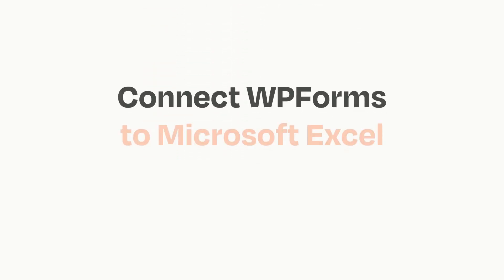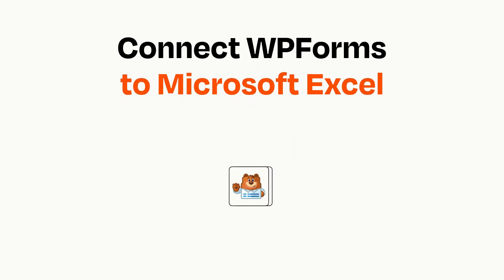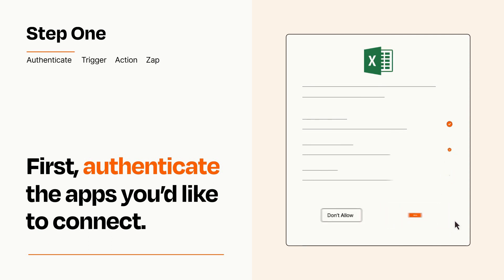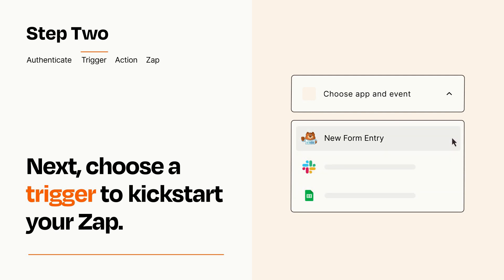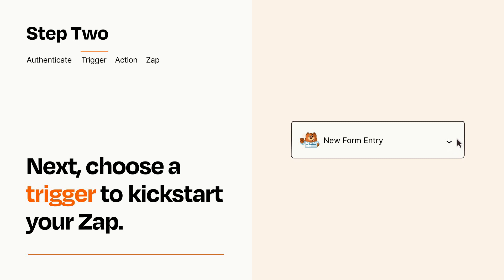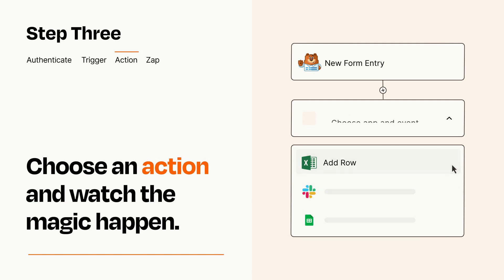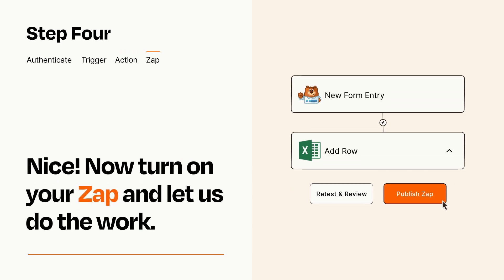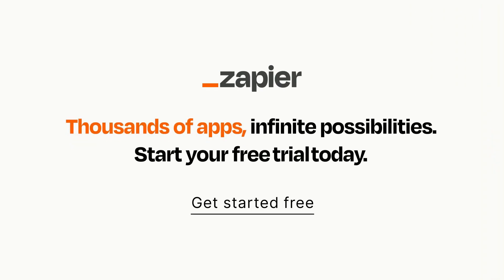How to connect WPForms to Microsoft Excel - Easy Integration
So you want to connect WPForms to Microsoft Excel? You can do it with Zapier!